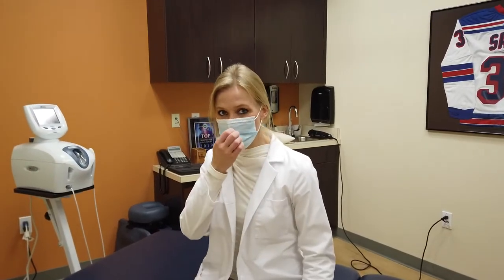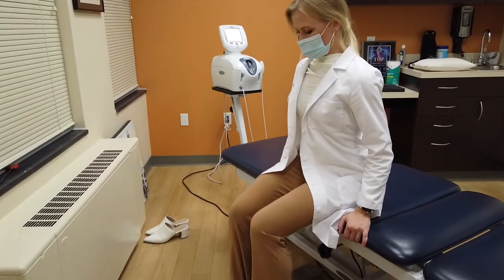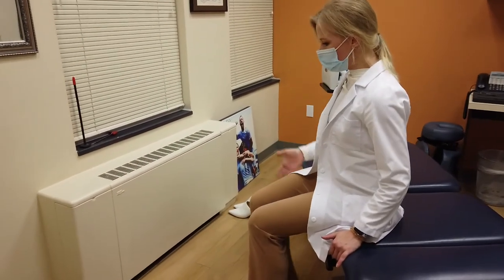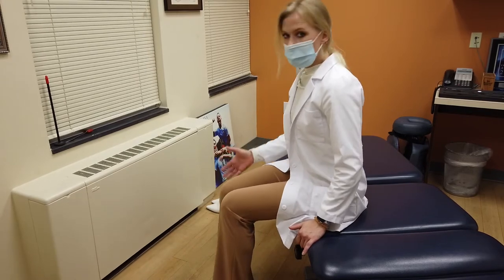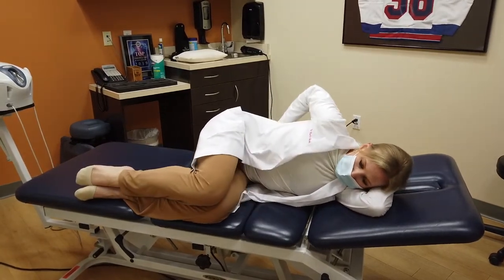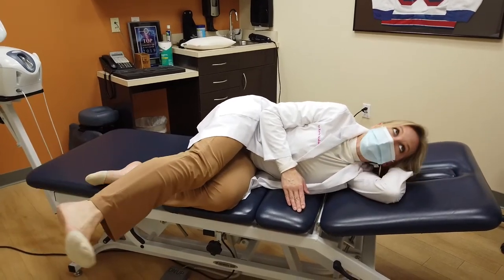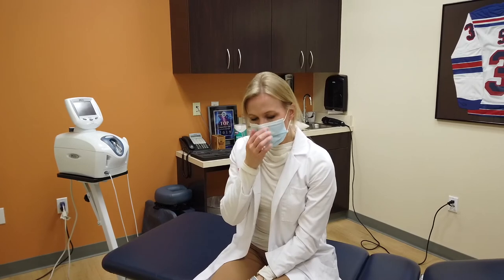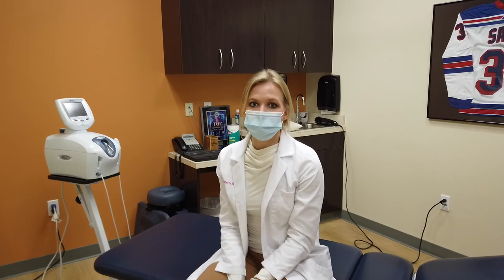Amazing Exercises And Stretches For a Pinched Nerve/Sciatica Caused by Bulging or Herniated Discs